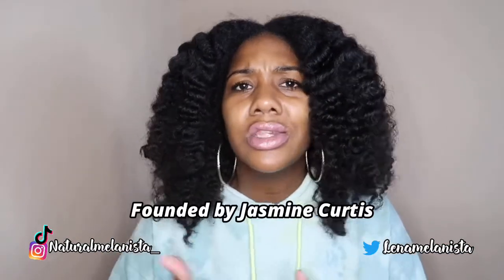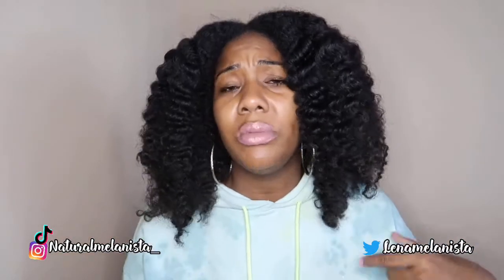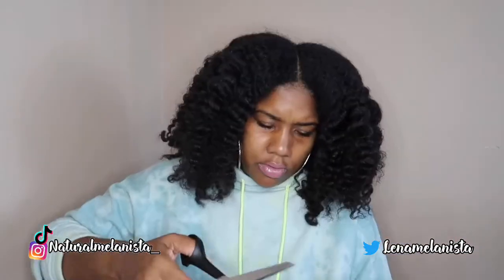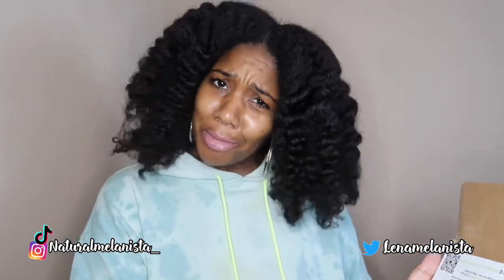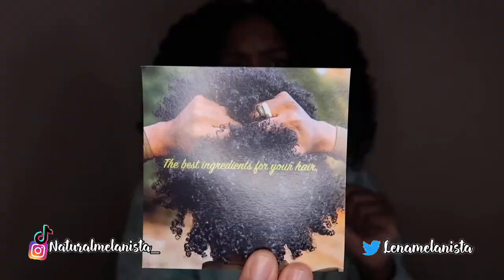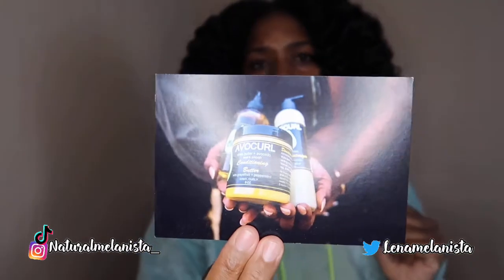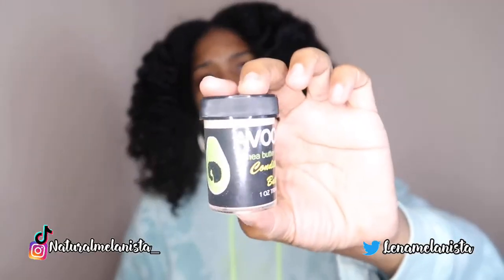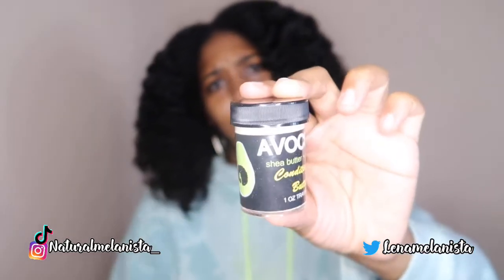UNBOXING AVOCURL| I got a few goodies🥑😆|NaturalHairCare|Lena Melanista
Unboxing a few goodies from Avocurl hair care product line which is black owned & woman owned by Jasmine Curtis. She has No harsh chemicals in Avocurl and all ingredients are natural.